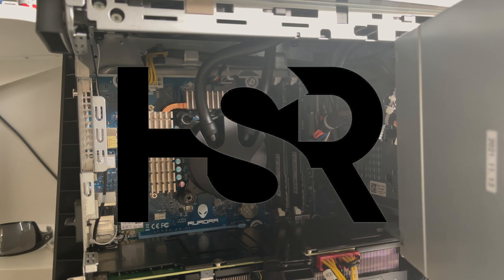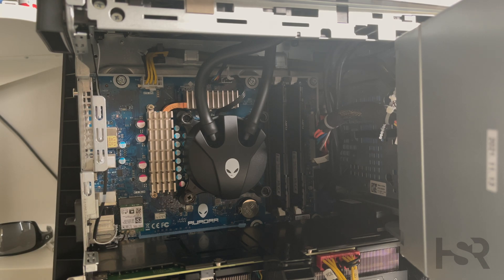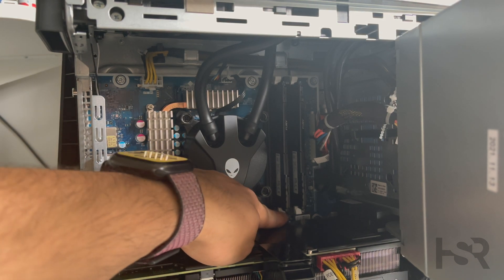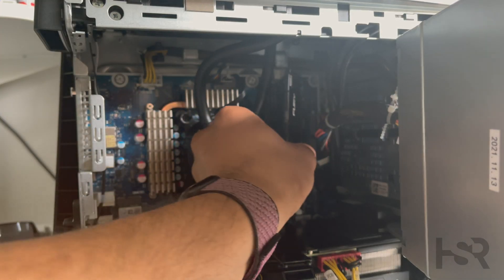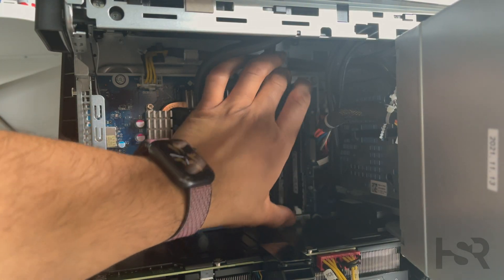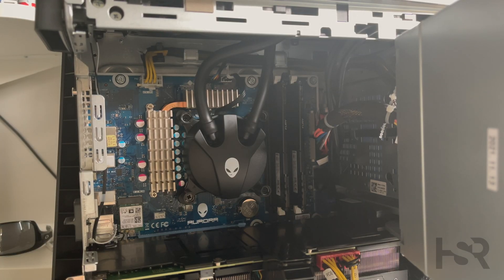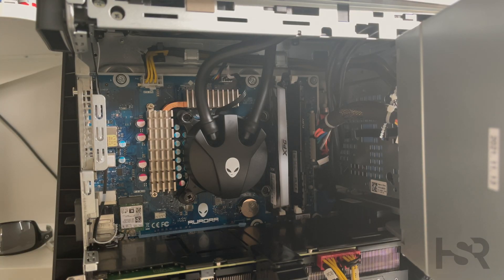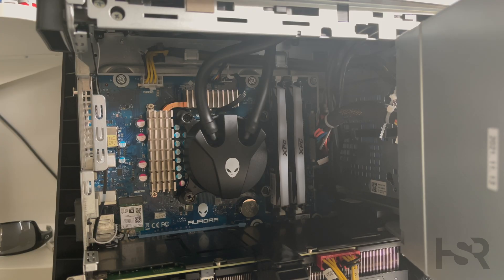(RAM upgrade) Aurora R10,R11, R12, R13, R14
How to install new or upgrade RAMs on any of the Alienware Aurora R models by Dell. I hope you find this video useful.